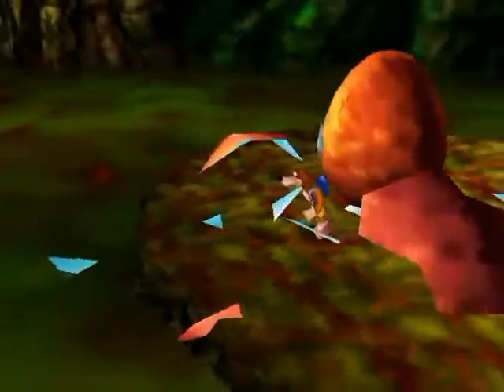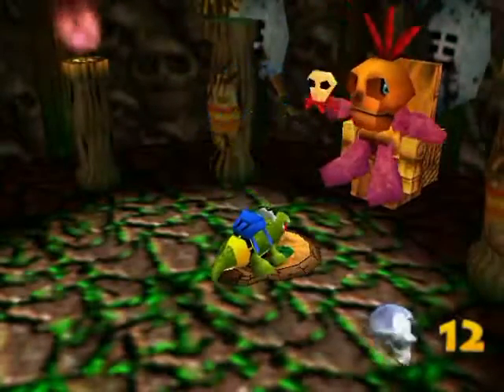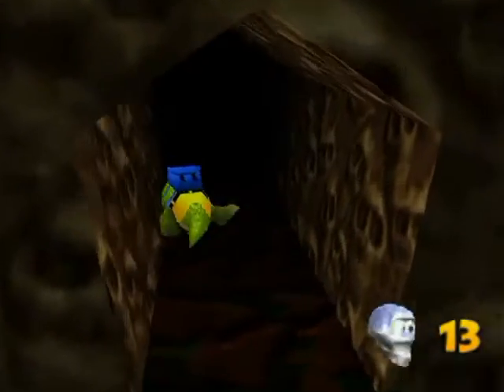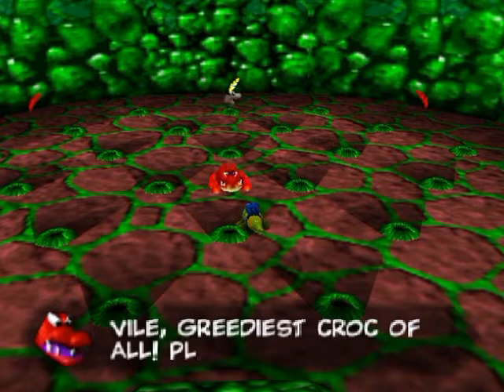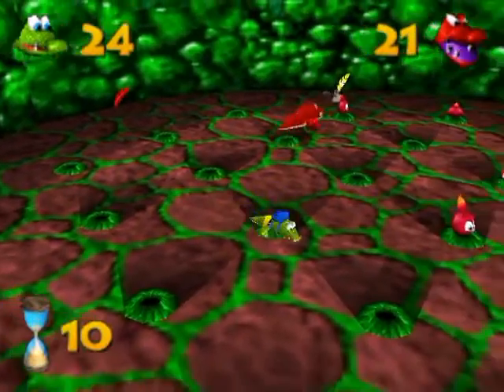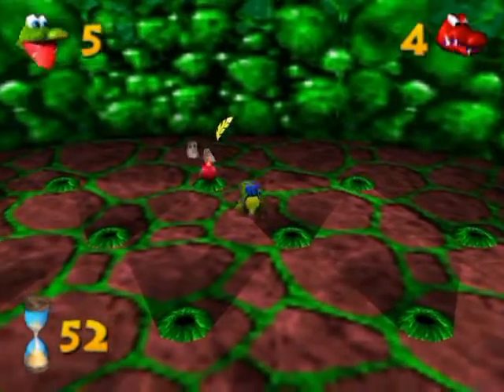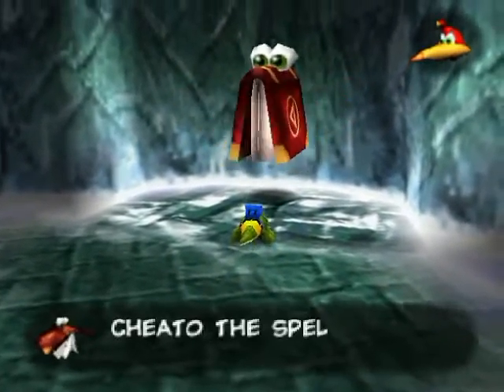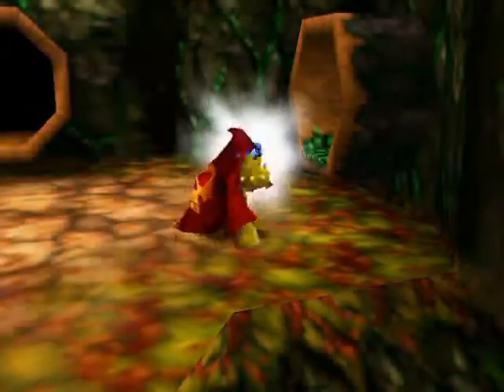Banjo-Kazooie Walkthrough Part 8: Crunchy Munchy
Finishing up Bubblegloop Swamp, there's a certain Minigame that you may want to come back to after 100%ing world 6 if you can't beat it now due to a rather high spike in difficulty. Though I'd say at this point in the game it feels more "luck-based" than "hard". But I got it done! :D